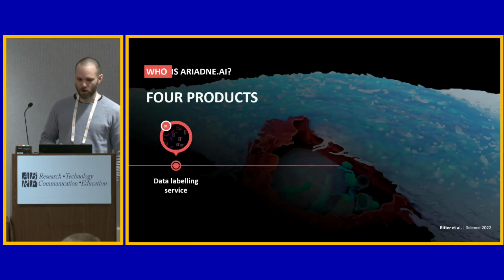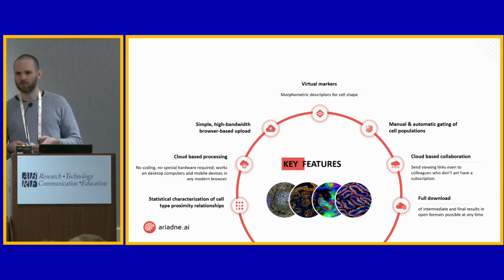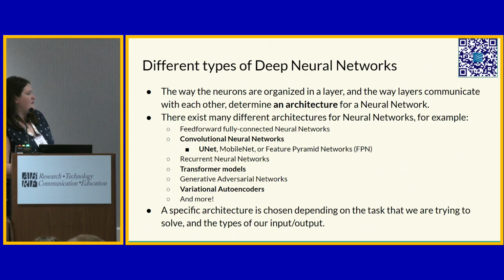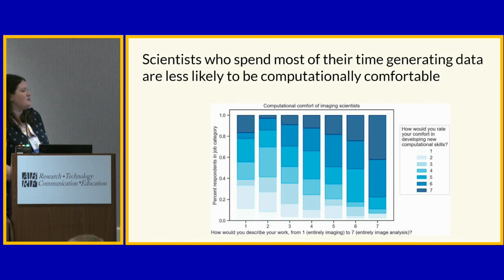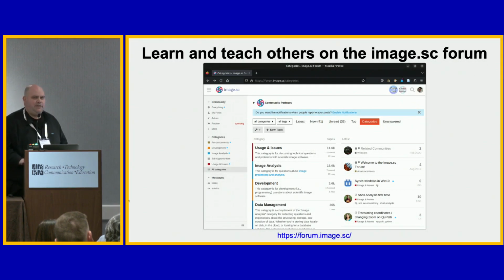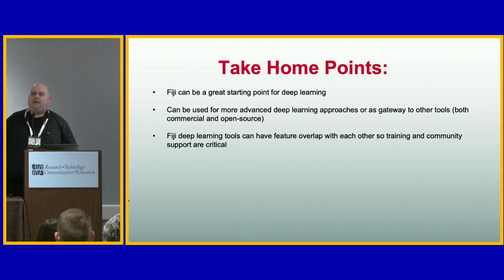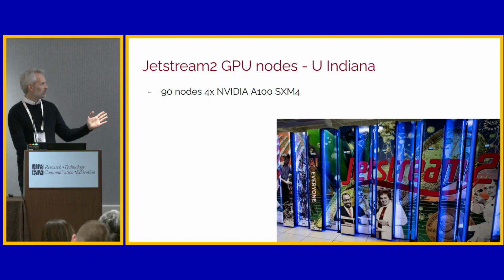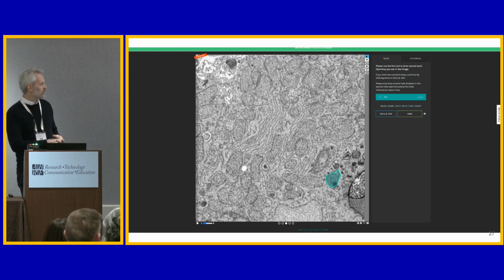ABRF2024: Implementing AI Image Analysis Workflows in a Microscopy Core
Speakers:
Beth Cimini, Associate Director, Bioimage Analysis, Broad Institute
Kevin Eliceiri
Thomas Pengo

Artificial intelligence (AI) approaches are rapidly supplanting traditional image analysis pipelines due to their ability to handle diverse imaging data and sample types. Traditional approaches typically utilize post-acquisition processing (e.g., edge enhancements) with threshold-based segmentation to identify objects of interest in an image. These approaches require object signals to be distinct from the background and from each other. In comparison, AI-driven pipelines are trained on representative images to identify features (e.g., contrast differences due to cell membranes) that distinguish the object from the background. By not relying solely on intensity differences, these models are able to distinguish sparsely or unlabeled objects from the background, as well as identifying individual objects in images with high object densities, such as confluent cell culture or tissue. However, implementing AI-driven pipelines can be tricky and requires specialized knowledge. In this session, three experts will present talks to assist microscope core facilities with introducing AI in their image analysis workflows. Topics covered will include using image analysis tools such as ImageJ and CellProfiler for AI-assisted workflows, best practices and pitfalls to watch for when using AI, data requirements and management, and tapping into computing resources to handle these workflows. Our target audience is microscopy core facility staff, but the session is also applicable to anyone who is trying to get started in this space.